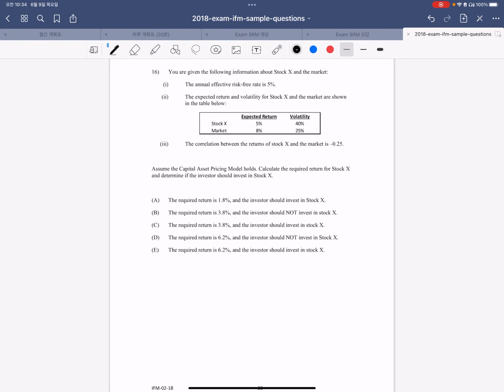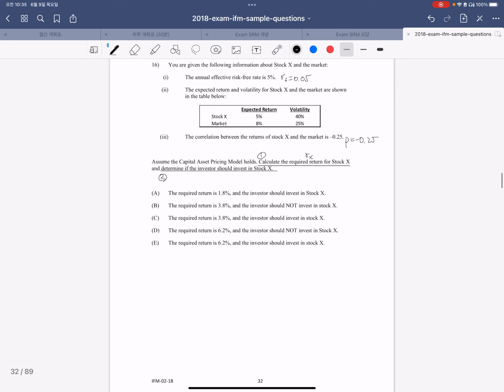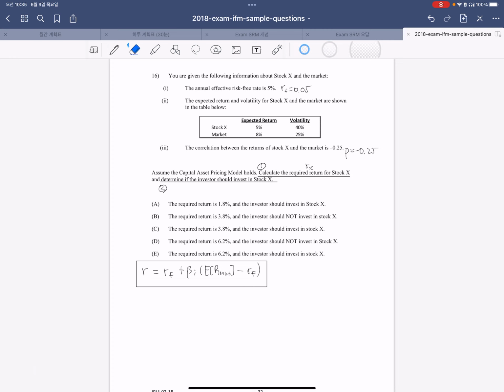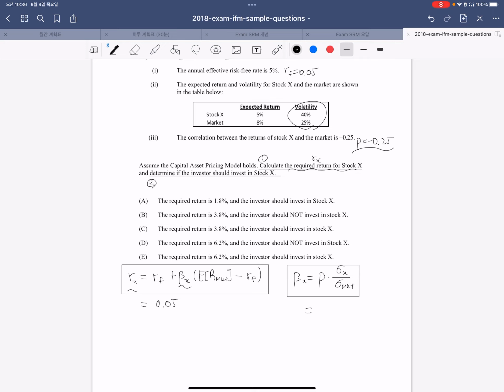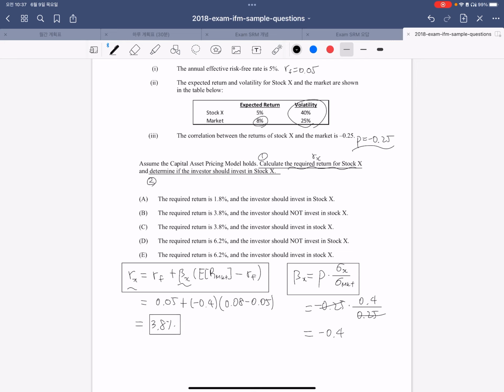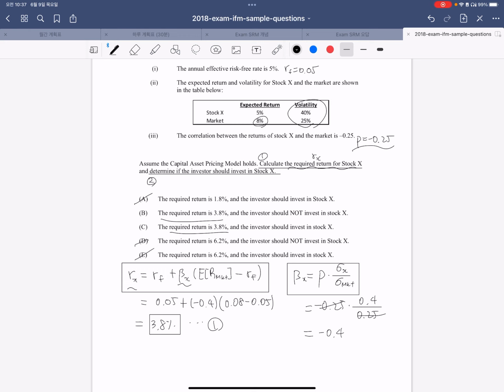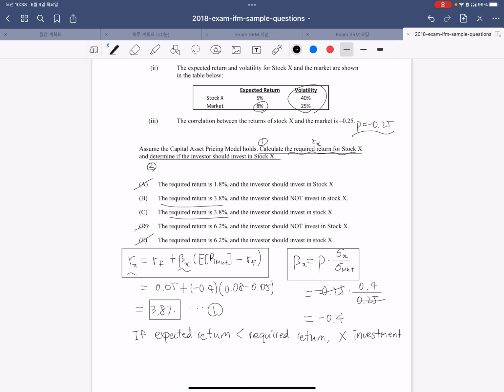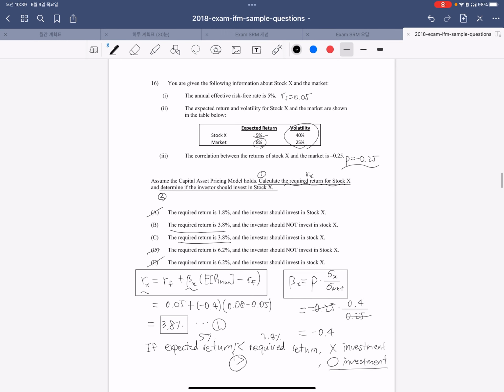2018 SOA Exam IFM Sample Question 16